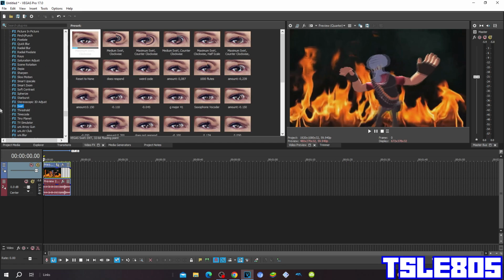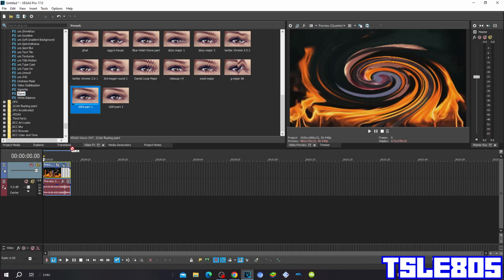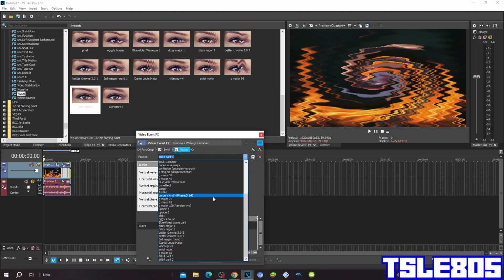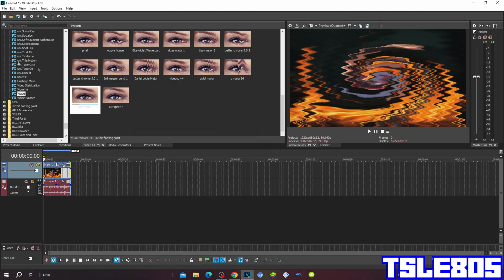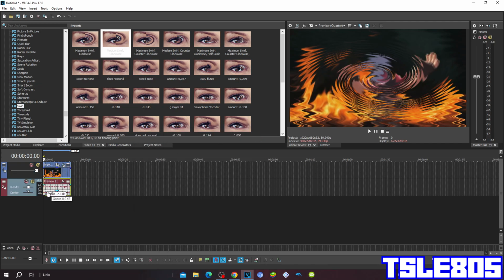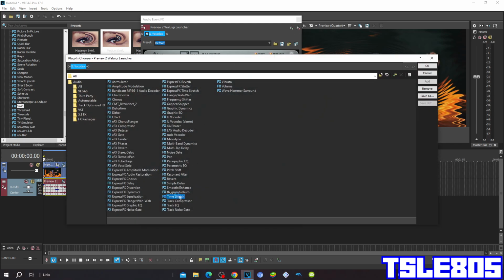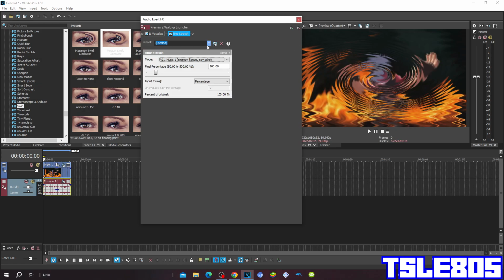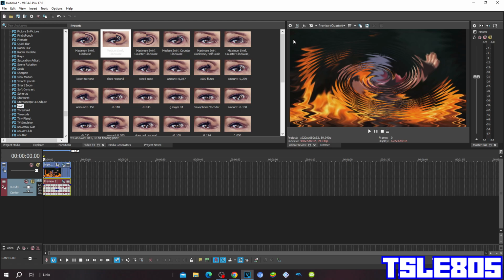G Major 1084 Tutorial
In this tutorial,I will show you how to make G Major 1084 on Sony Vegas Pro!